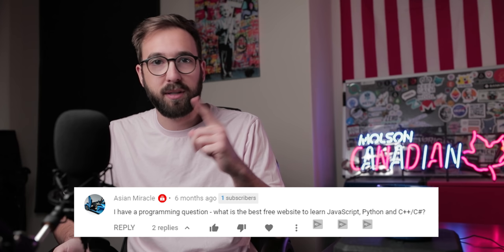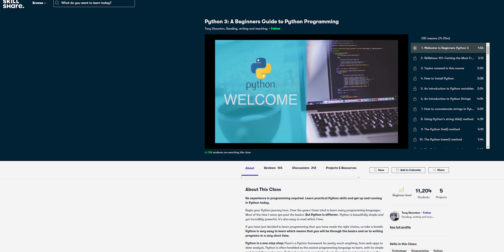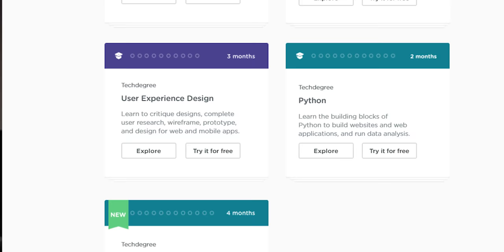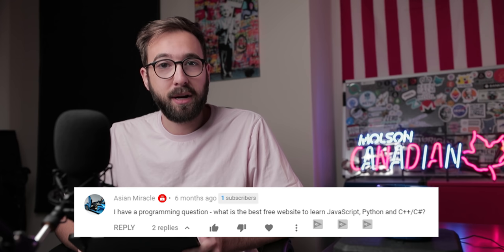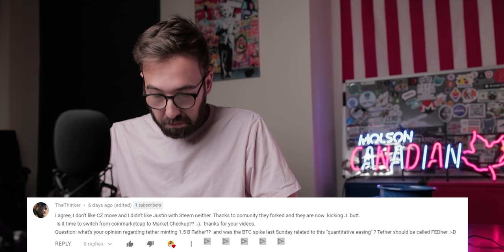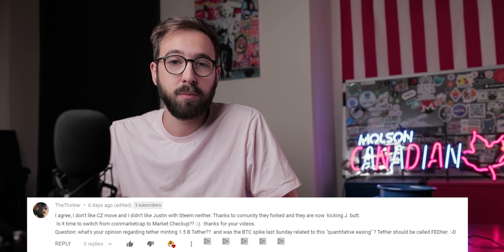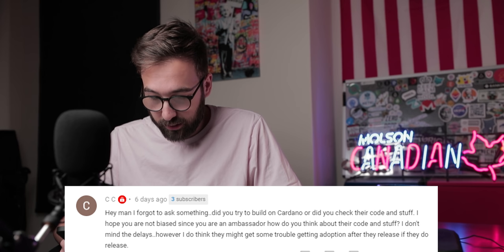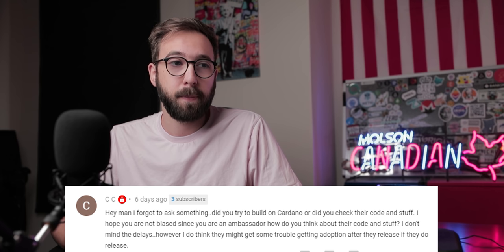Bitcoin News Today, LINK Price, Cardano News, and more! (Crypto Over Coffee ep. 11)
Catch up with your bitcoin news today on Crypto Over Coffee! Hashoshi breaks down all the latest related to BTC, the halving, BCH halving, ChainLink, Cardano, EOS, and more!

Timestamps:

1:00 - Q&A
14:58 - ChainLink price news and why it's one of my favorite projects
17:10 - "404 Logic Not Found"
17:42 - Zoom, what have you done?
19:00 - EOS, we have a problem...
20:59 - A short, sad story: the BCH halving
23:19 - Could the halving be dangerous for Bitcoin?
24:25 - Bitcoin holdings and prices, what does it mean for the halving?
25:48 - Some BIG Bitcoin news
26:21 - WIN SOME BTC BY GUESSING THE CARTOON EPISODE WOOHOO!
27:45 - Cardano is being used to track the coffee supply chain?!
29:13 - VeChain is being put to use for THIS COVID-19 crisis essential

Most often, I include links to products when I do product reviews, but I do not allow brands to dictate my message in relation to a product or service. You will always get my personal and honest opinion. Thank you.

It is not intended to be investment advice, nor does it represent any entity's opinion but my own.  Seek a duly licensed professional for investment advice. I am not guaranteeing you gains on your investments and the content I produce is my own personal approach, opinion, and strategy in this highly speculative market.